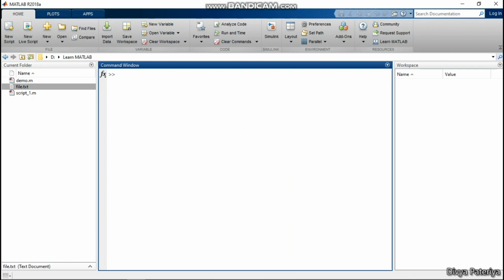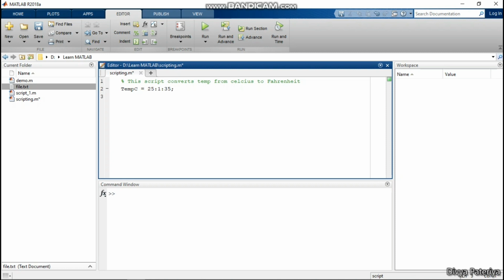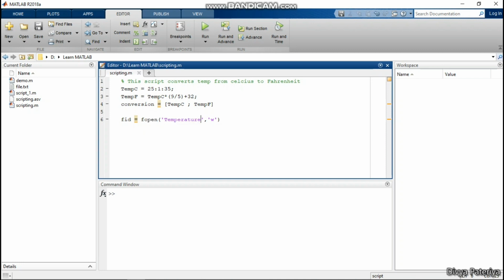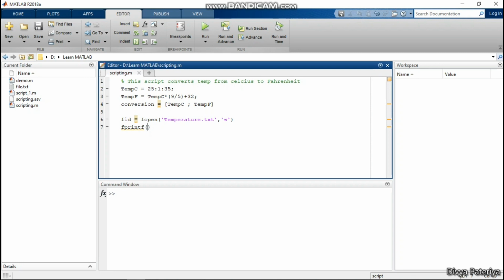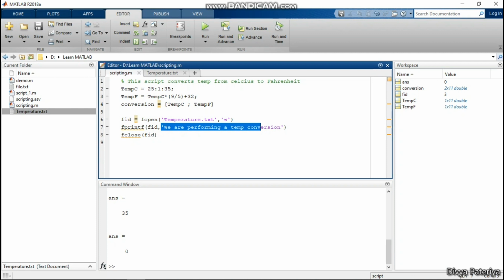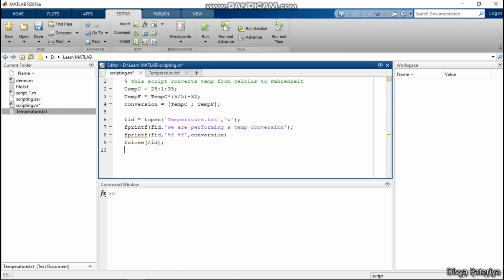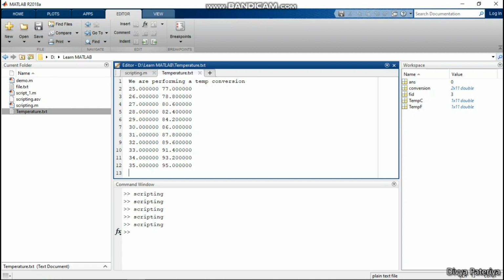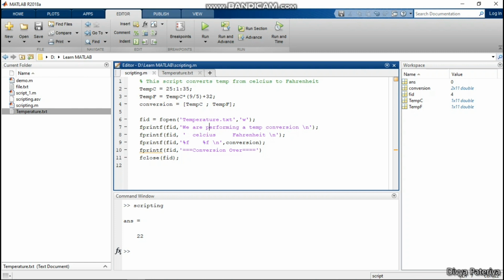Writing in Files Outside MATLAB | Introduction to MATLAB | Chapter 5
In this video we will be creating a file using MATLAB and will write the desired contents in that.